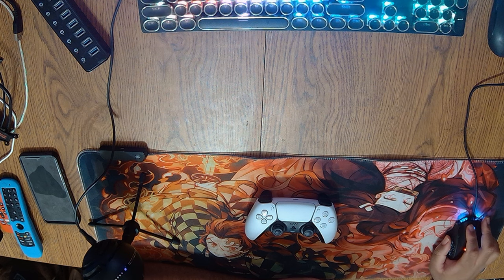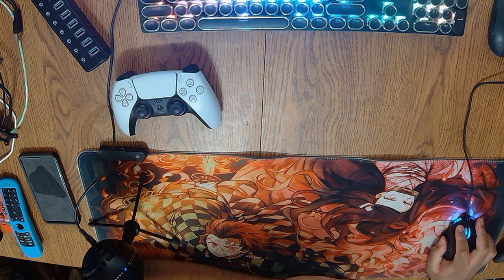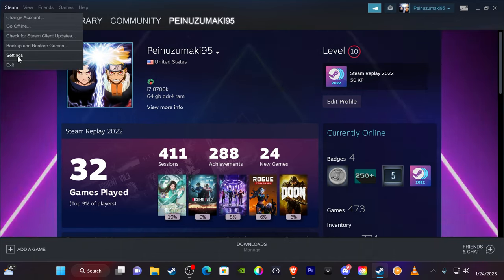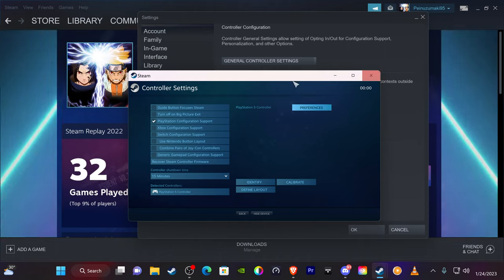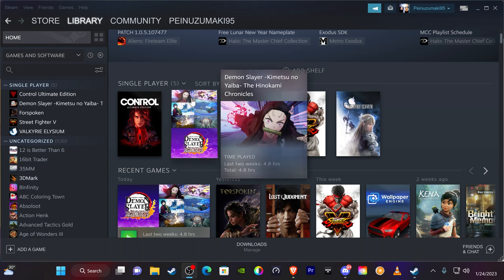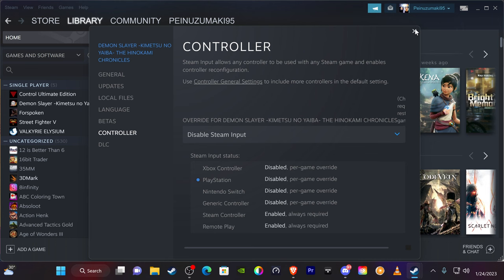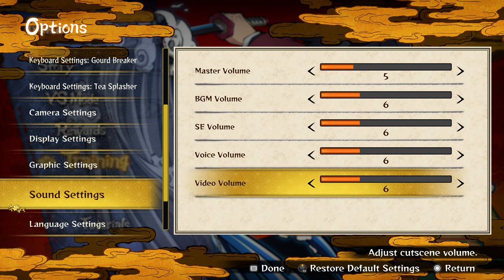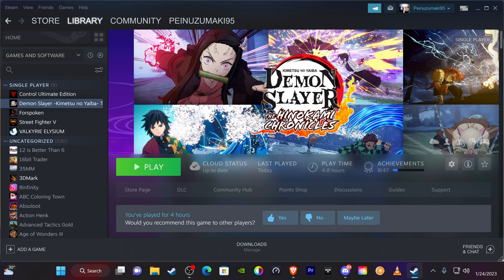How To Setup A PS5 Controller To Play Steam Games On PC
In this video I show you How To Setup A PS5 Controller To Play Steam Games On PC